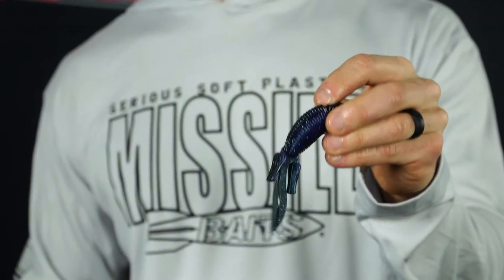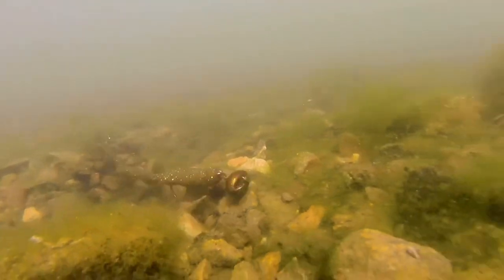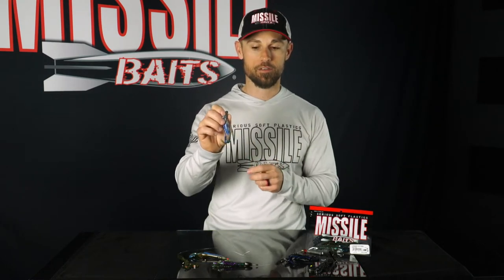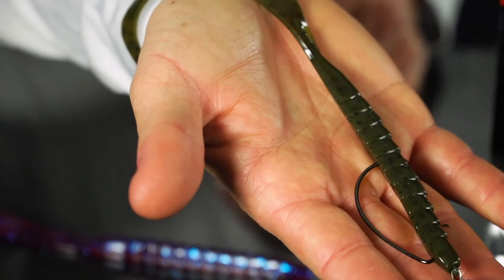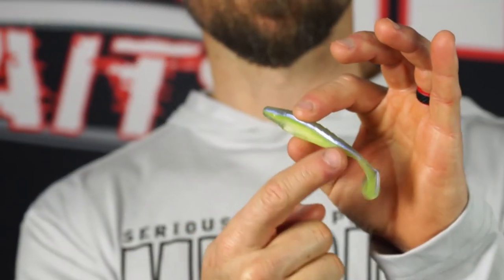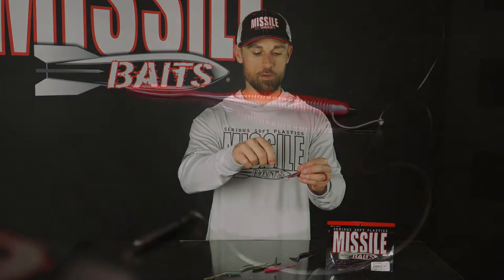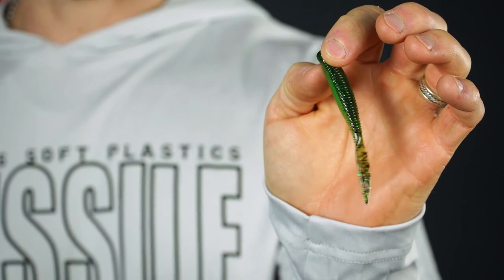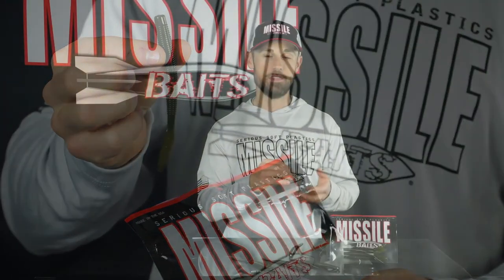MISSILE BAITS 2020 Soft Plastics Video (with subtitles)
Watch and learn about the entire 2020 Missile Baits soft plastic line up on a one by one basis. John Crews, company owner and veteran professional bass angler, walks you through each bait and why he designed them. John explains how to use each of the baits to catch bass. The baits are made in the USA.